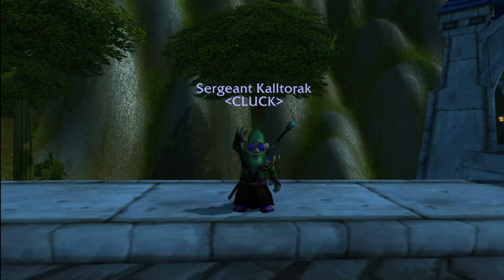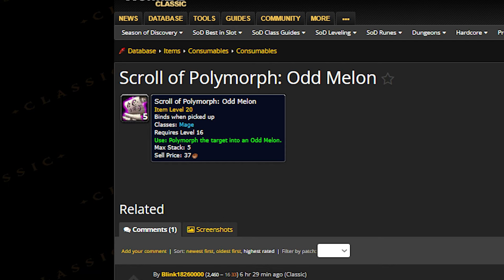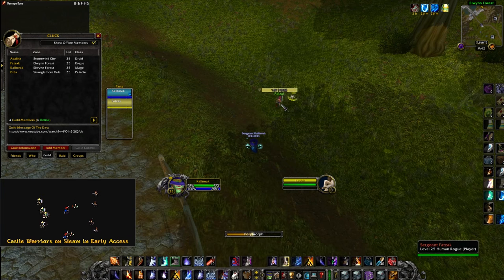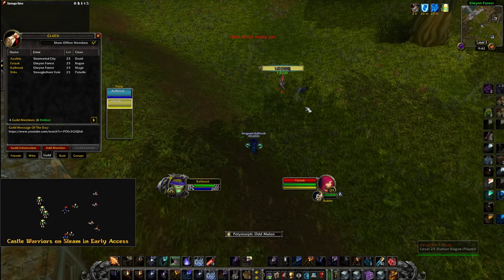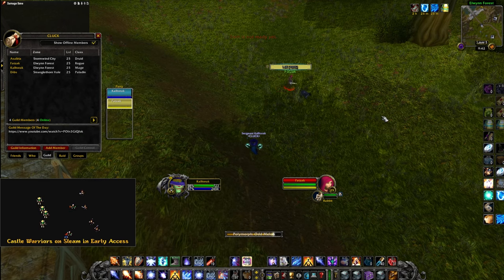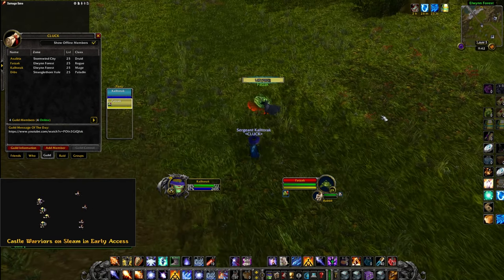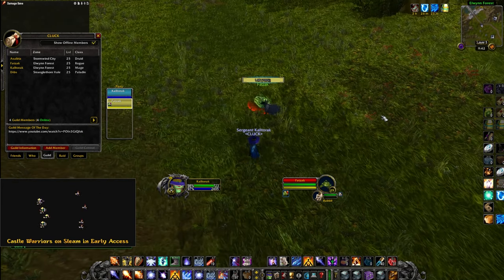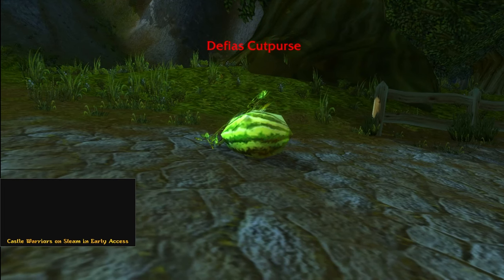New Mage Spell Polymorph: Odd Melon | Amazing New PVP Item!! | KallTorak Living Flame NA